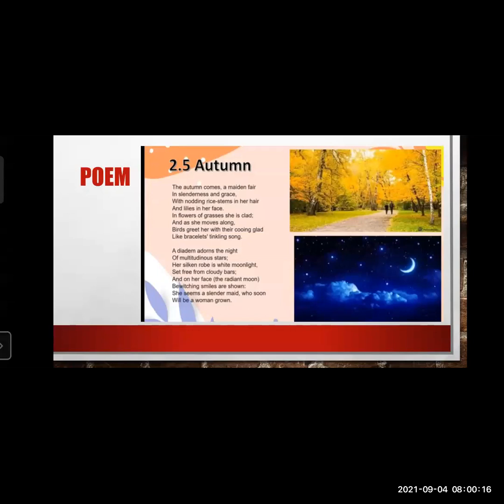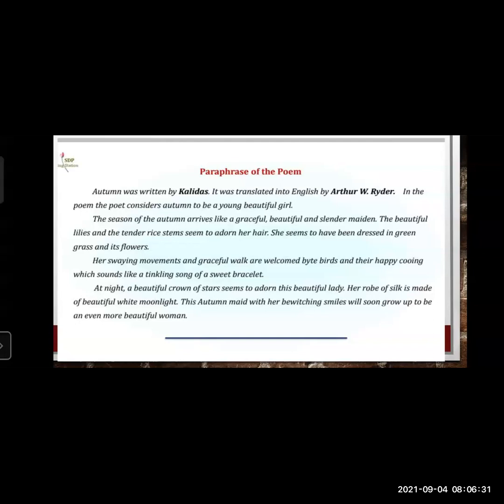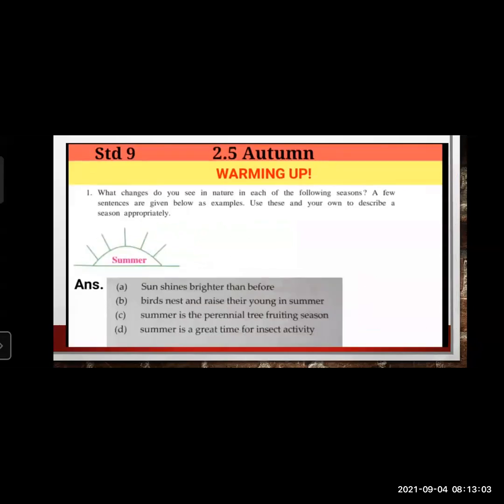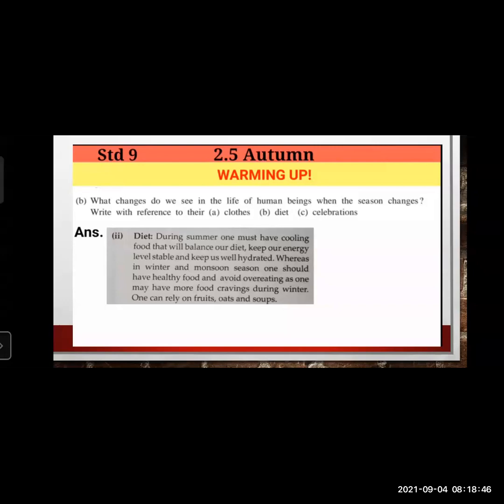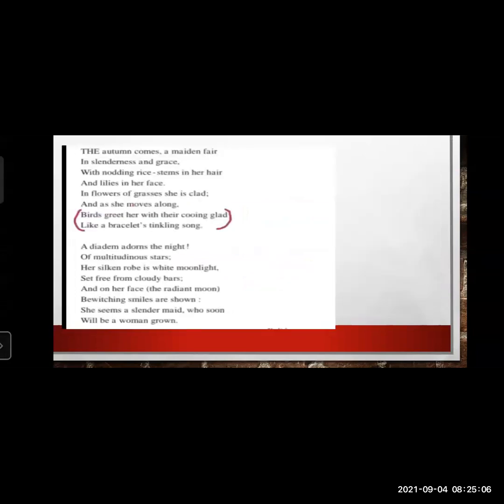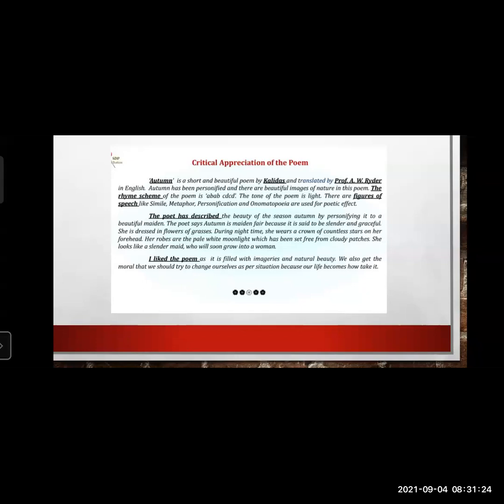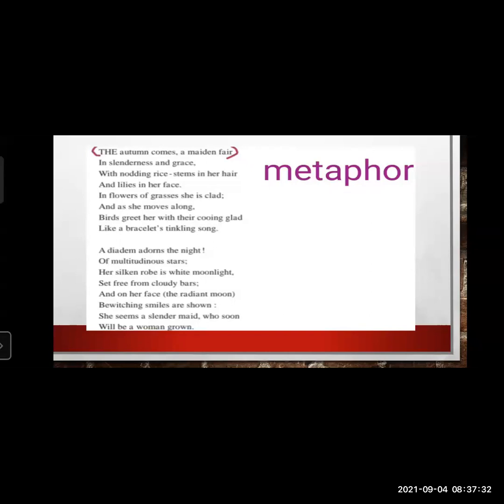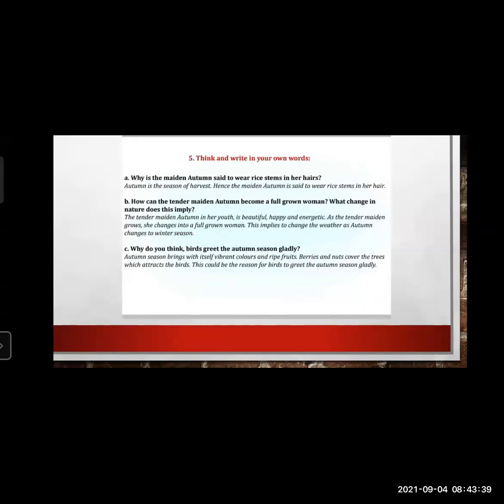Std 9th // ENGLISH // 2.5) AUTUMN by Mrs. Kaveri Madam // CNO Mrs.Almas Hannure